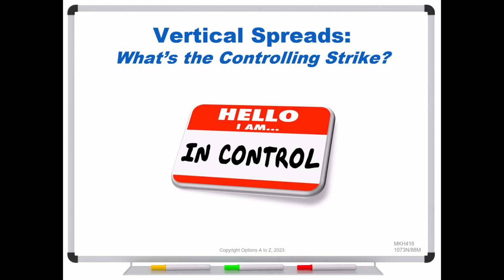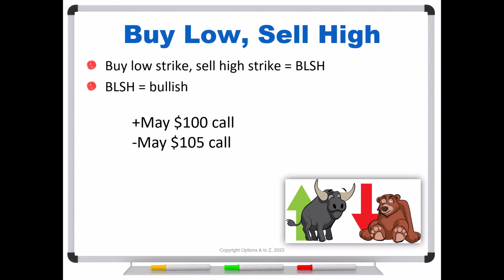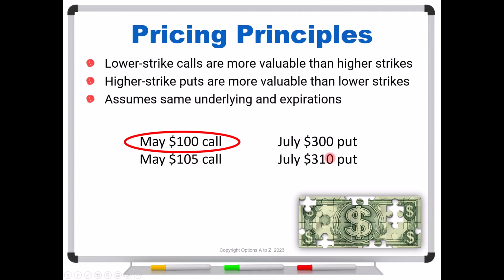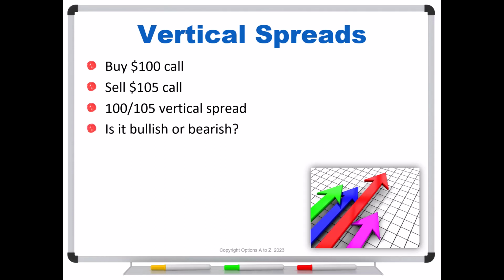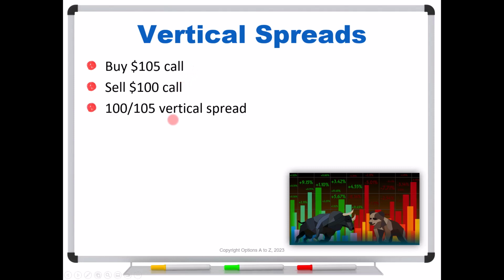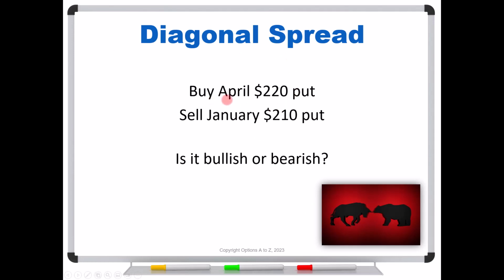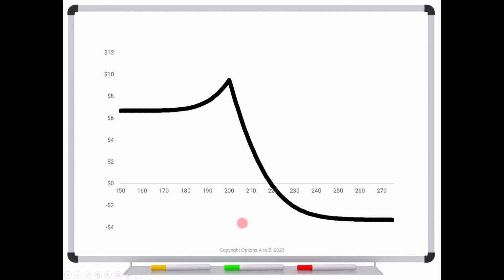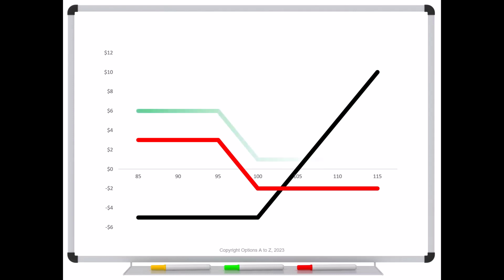Vertical Spreads: What’s the Controlling Strike?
If you buy a $100 call and sell a $105 call, is it bullish or bearish? What if they have different expiration dates? The answers may seem confusing to new traders, but they're easy to figure out once you identify a two-step process of the controlling strike. What are the steps?